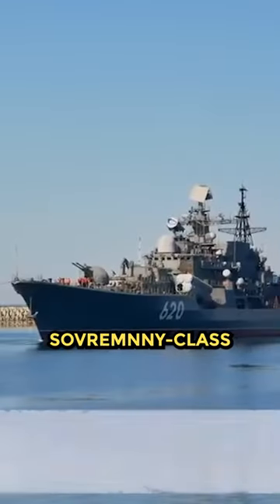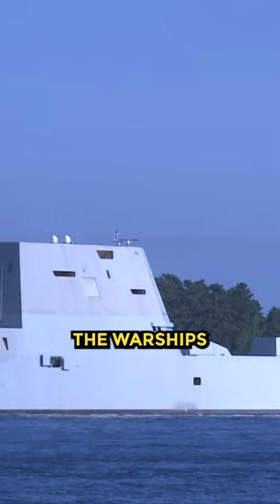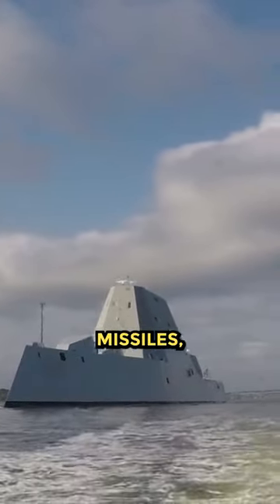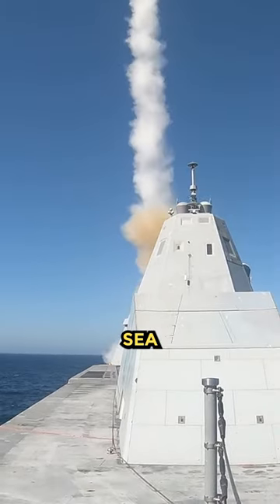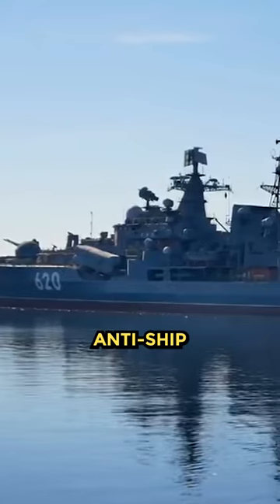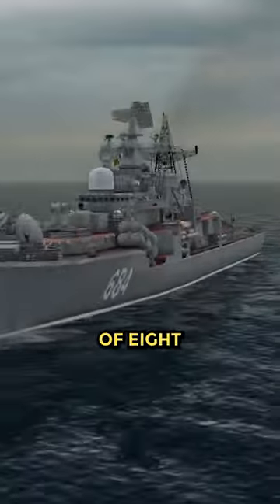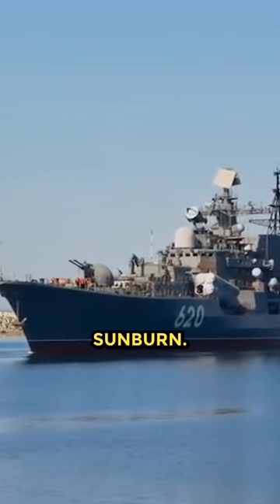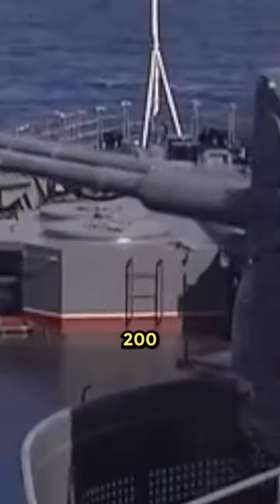What is the Most Powerful Destroyer USS Zumwalt or Sovremenny?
The Zumwalt class destroyers are the new cutting-edge warships for the US Navy and the warships are the largest destroyer ever built. The russian Sovremenny-class destroyer is the only dedicated anti-ship destroyer in the world, with the specific mission of hunting and sinking other ships.